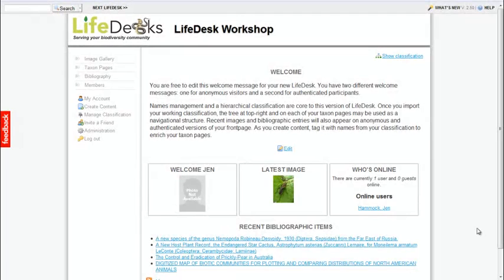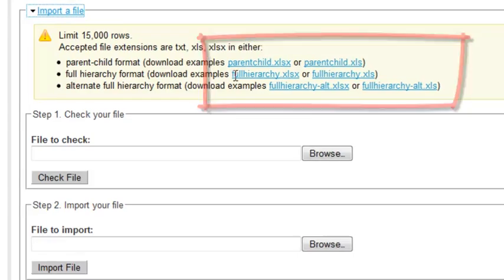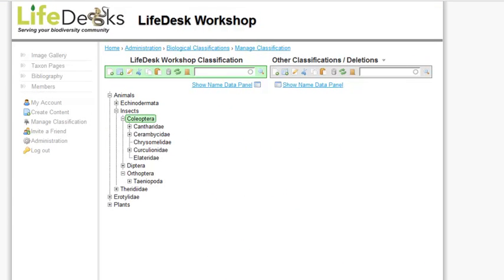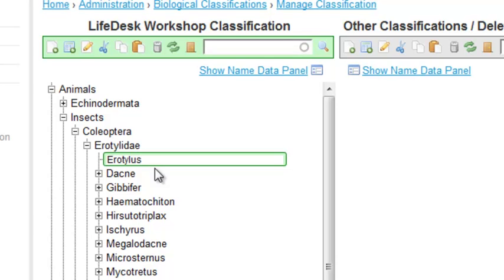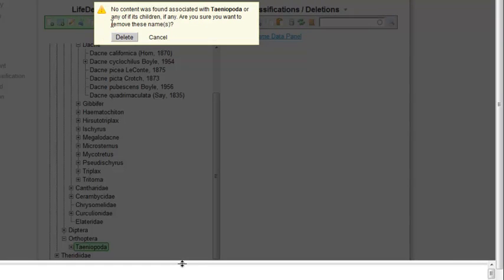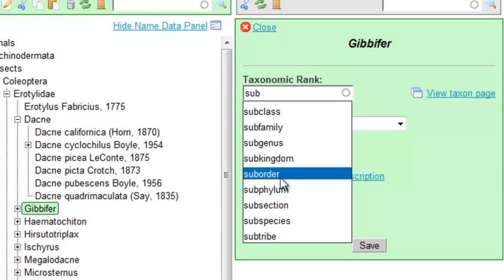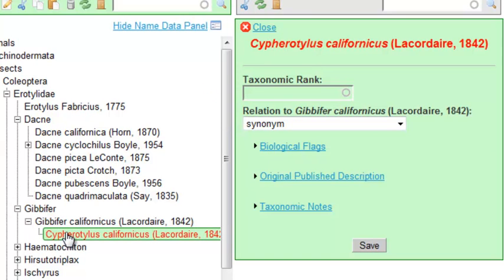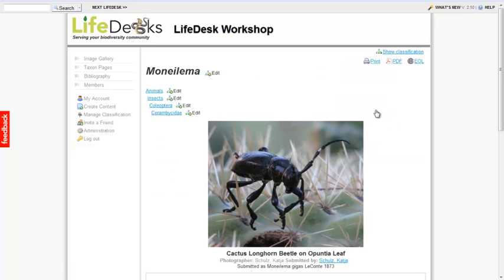LifeDesk Classifications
Learn how to create and edit biological classifications on your LifeDesk